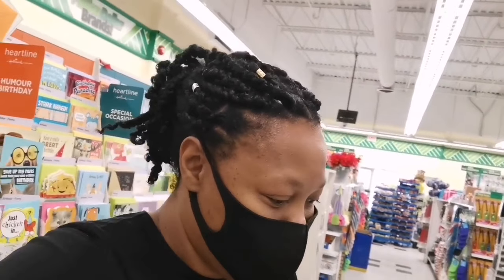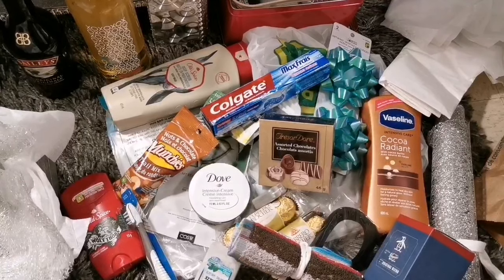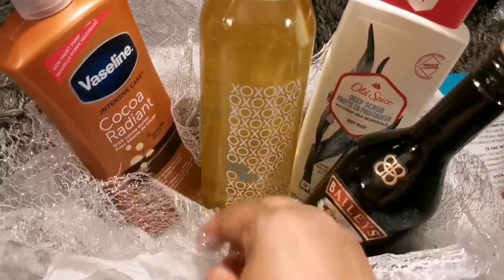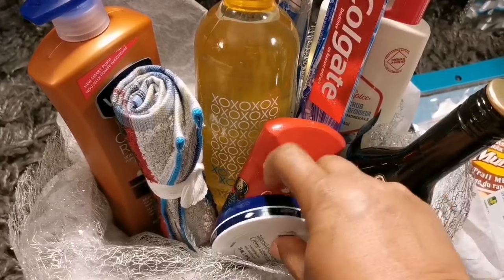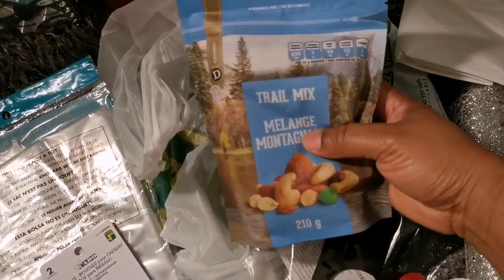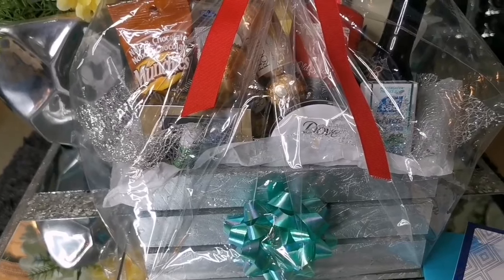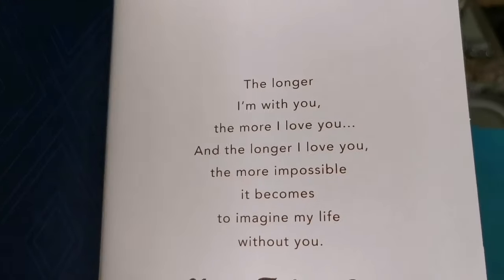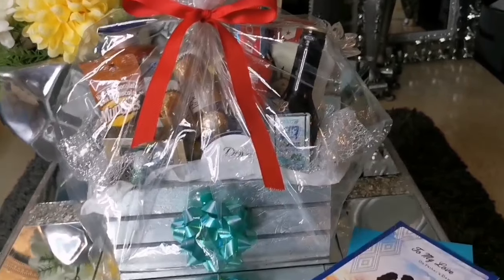DIY GIFT BASKET | AFFORDABLE GIFT IDEAS FOR MEN | FATHER'S DAY | JAMAICAN VLOG